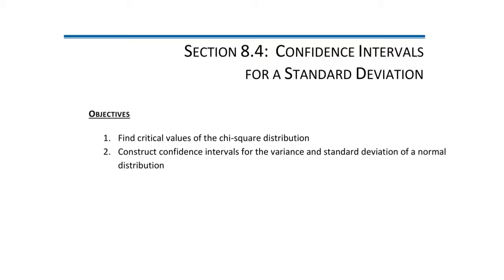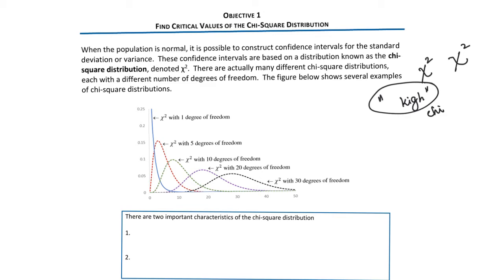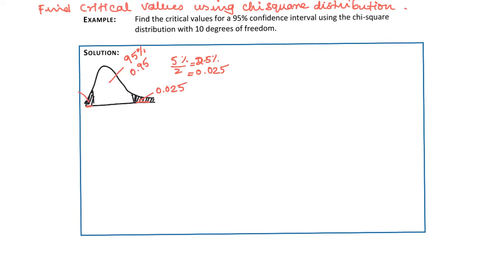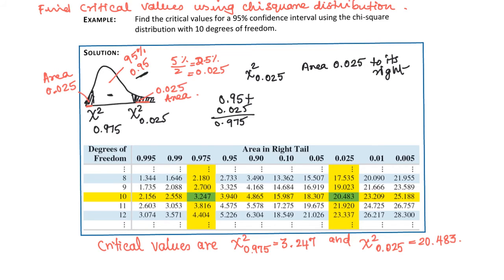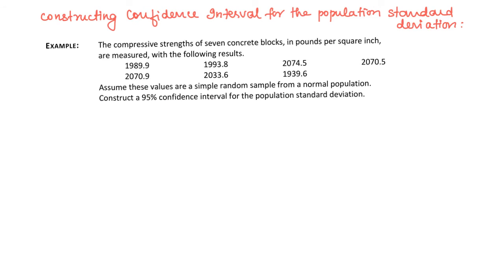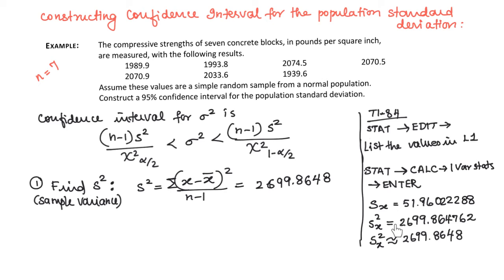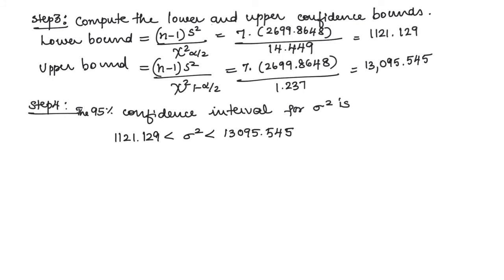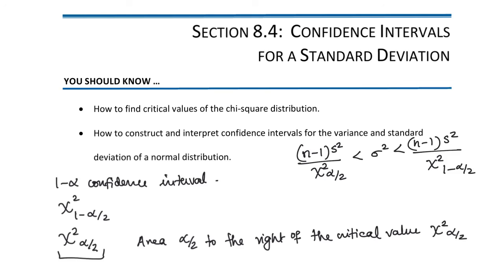Math 13 8.4 Confidence Interval for a Standard Deviation